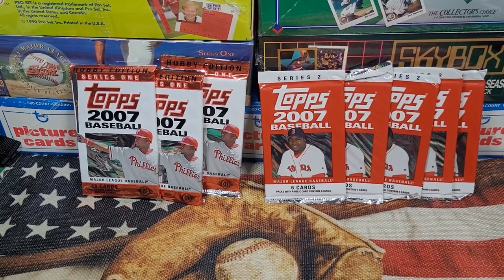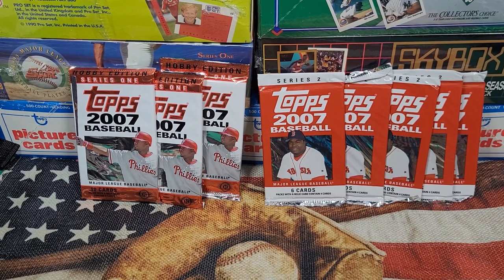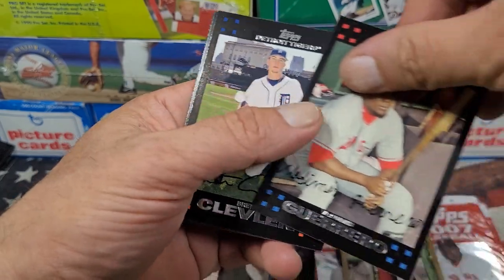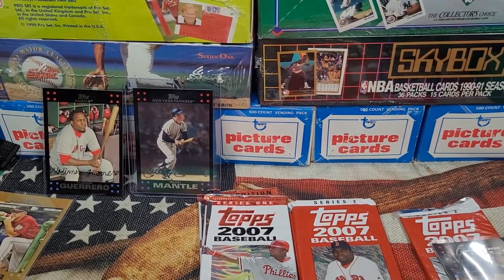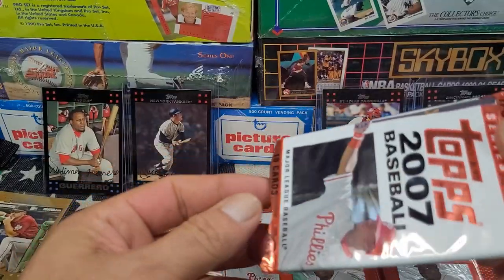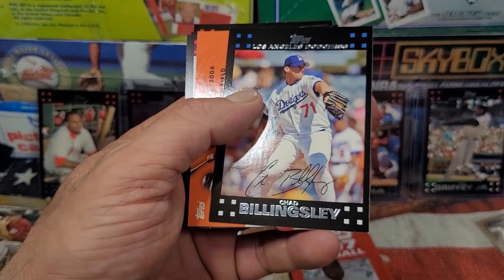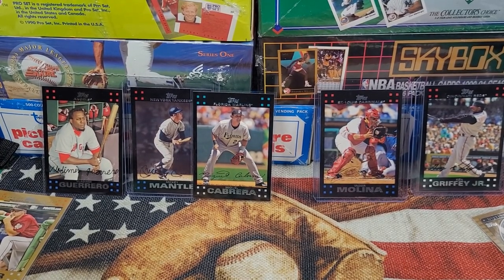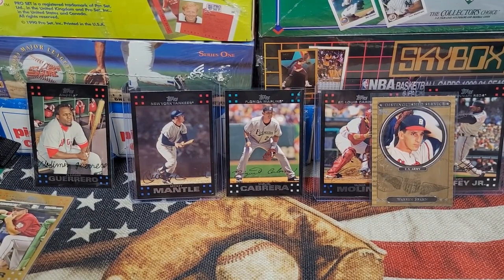2007 Topps Baseball Pack Battle | Mantle Griffey Red Back Short Print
2007 Topps Baseball Pack Battle | Mantle Griffey Red Back Short Print -- CARDS WORTH MONEY!!

It's time for another Baseball card PACK BATTLE!! 2007 Topps Series 1 (Hobby packs) vs 2007 Topps Series 2 retail.

2007 Topps Baseball is a 661-card set released in two series. The first 330 cards were released in February, 2007 while Series Two (consisting of cards #331-#661) was issued in June. This was the first black-bordered Topps set since 1971; but unlike 1971 Topps, the 2007 design was not well received by collectors - although I think it makes for a much sharper looking Baseball card!
Barry Bonds, whose exclusive trading card deal with Topps expired at the end of 2006, re-upped with Topps in time for the second series - although it is a short print card - number 661.

Brandon Morrow (#433), Daisuke Matsuzaka (#630), and Alex Gordon (#634) are the only notable rookie cards - and the Alex Gordon has 2 different varieties - one with signature, the other without. He is not the ONLY error card or Variation card released.
2007 was a turning point for Topps and their relationship with The Hobby and card collectors, many consider it a turn for the worse.  the first time they resorted to base gimmickry to sell their product - the top example of this is Derek Jeter's base card (#40) which was issued, unannounced, with the images of Mickey Mantle and then-President George W. Bush Photoshopped into the background.
There were also a ton of inserts in the packs issued - Mickey Mantle cards, Gold serial numbered cards, Distinguished service military action cards, trading places (traded) cards.